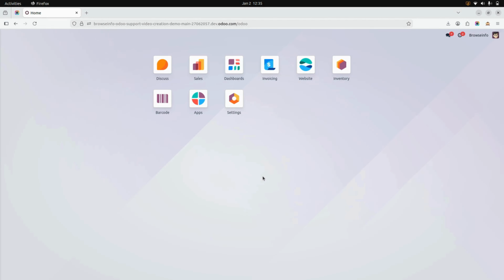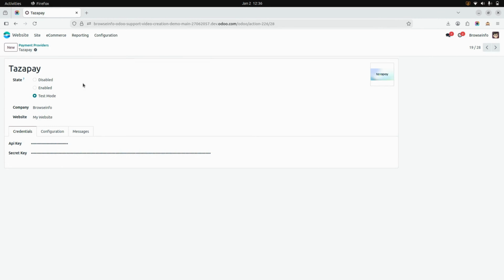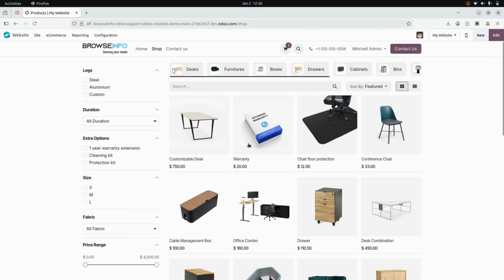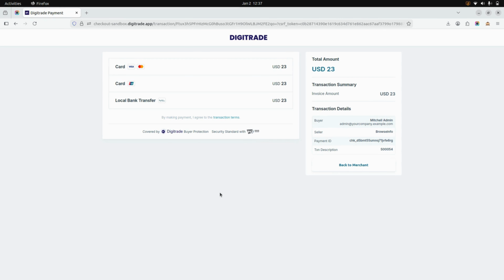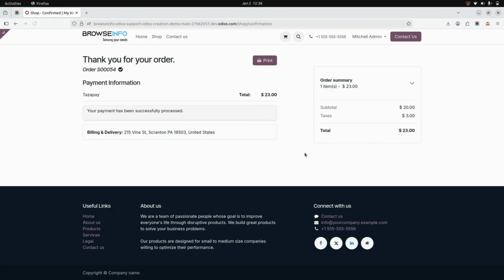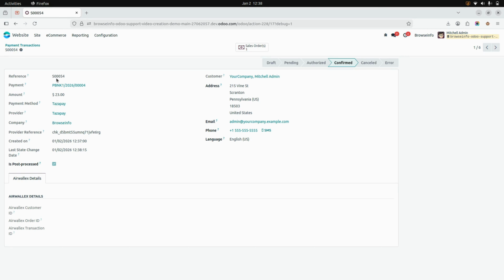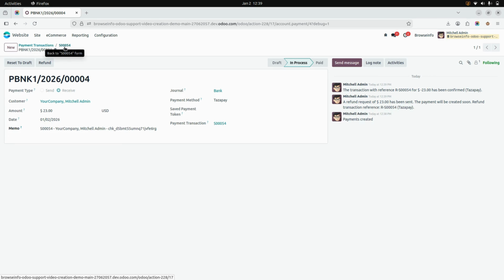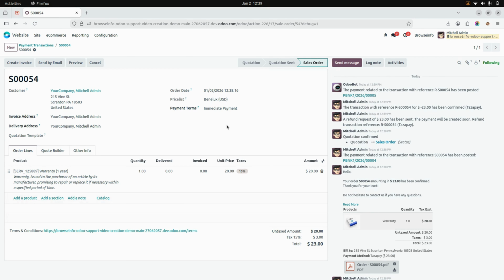How to Integrate Tazapay Payment Acquirer in Odoo | Tazapay Payment Gateway | Tazapay Odoo Connector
Tazapay Payment Acquirer Odoo App seamlessly integrates the Tazapay payment gateway with Odoo, enabling businesses to accept and process secure online transactions directly within Odoo environment. This robust integration ensures a smooth and reliable payment experience for customers while giving businesses full control over their financial workflows. With real-time transaction synchronization and support for multiple payment methods, the connector enhances payment efficiency and accuracy.

Feature of This Odoo Apps :
- Tazapay Payment Integration
- Support for Online Transactions
- Refund Payment Transaction
- Customer Payment Portal

1. Yoco Payment Gateway Integration | Yoco Payment Acquirer | Yoco Payment Connector
2. Openpay Payment Connector | Openpay Payment Acquirer | Openpay Payment Gateway
3. GoCardless Payment Connector | GoCardless Payment Acquirer | GoCardless Payment Gateway